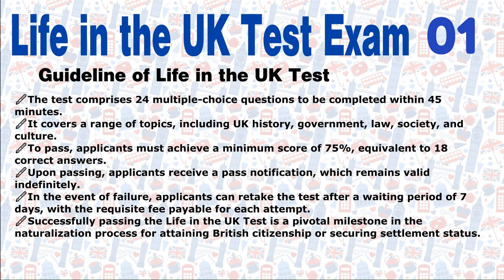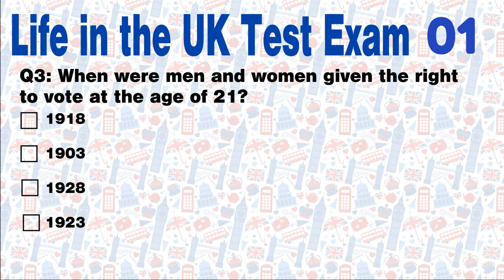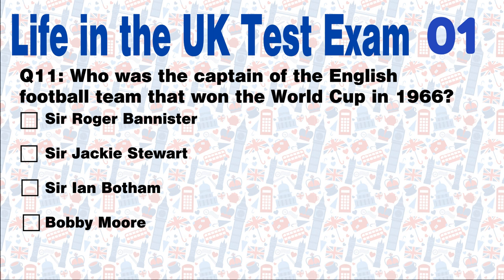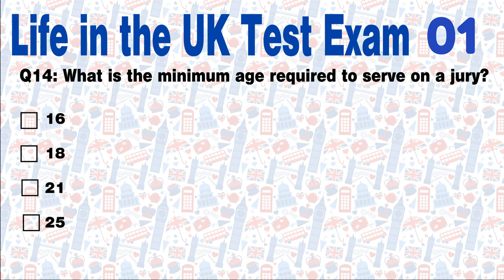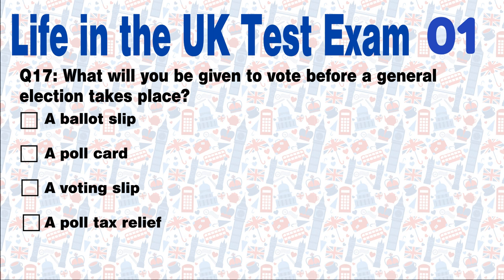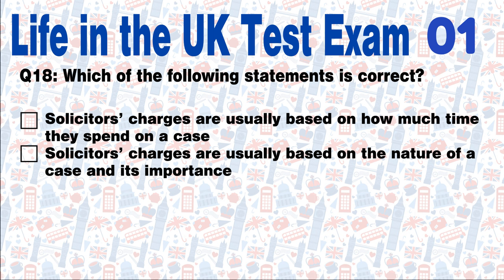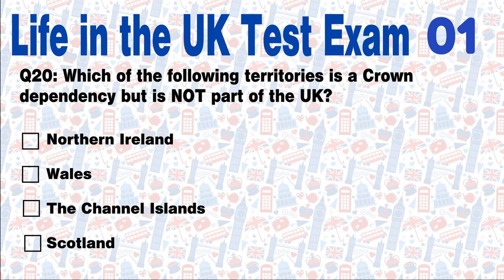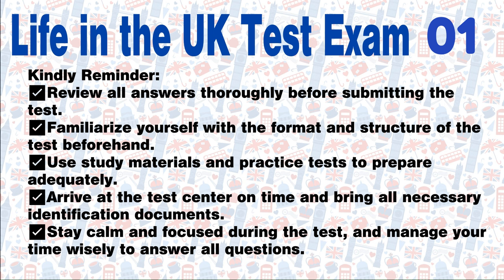Life in the UK Test Exam 01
Life in the UK Test Exam 01: Comprehensive Mock Exam with Questions, Answers, and Explanations!"

Description: Are you preparing for the Life in the UK test and in need of thorough practice with real exam-style questions? Look no further! This video offers an extensive mock exam experience featuring a wide range of questions, complete with detailed answers and explanations. From British history to culture, laws, and society, we cover all essential topics to help you ace the test. Join us as we navigate through the mock exam, providing valuable insights and explanations to ensure you're fully prepared for the real Life in the UK test!

Book Brief: The Life in the UK test is a crucial step for individuals applying for settlement or British citizenship. This video provides a simulated mock exam experience with a focus on questions related to British history, government, society, and culture. Each question is followed by its correct answer and a detailed explanation to help viewers understand the underlying concepts and facts.

Ending: 🇬🇧✨ Congratulations on completing this comprehensive mock exam with questions, answers, and explanations for the Life in the UK test! We hope this practice session has provided you with valuable insights and knowledge to excel in the real exam. Remember to review the questions, answers, and explanations carefully to strengthen your understanding of British history, culture, and society. Best of luck on your journey to becoming a British citizen!

Teddy bear's Story Time